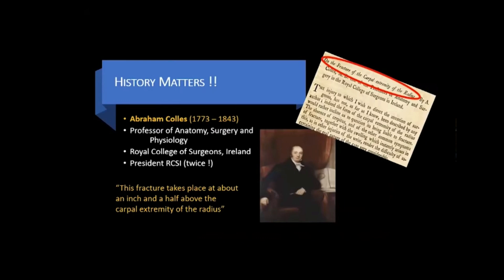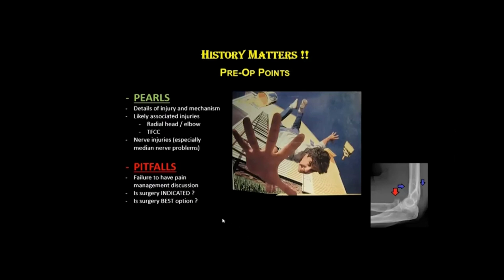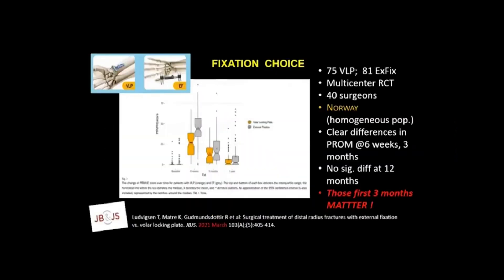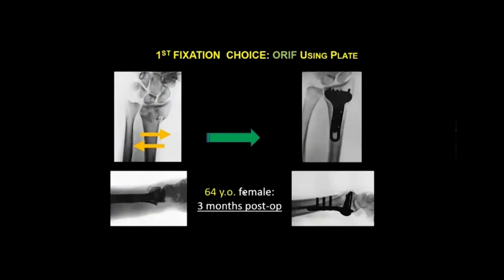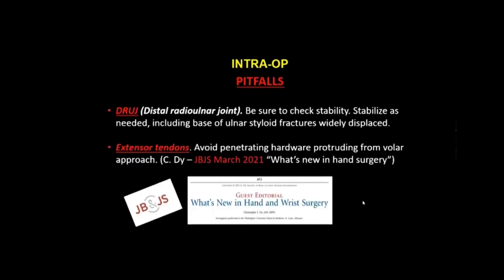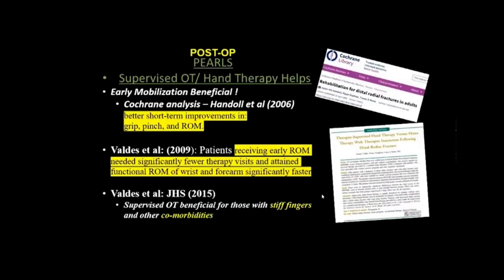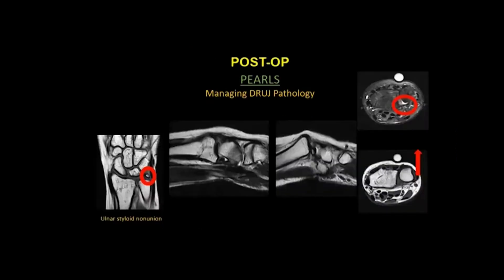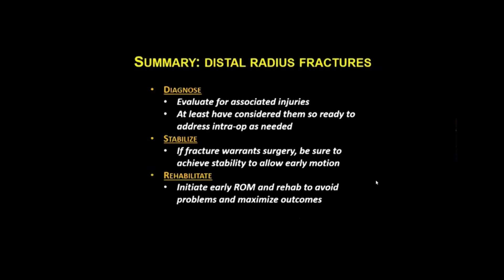OrthoReview - Distal Radius Fractures | How to Avoid Pitfalls | Orthopaedic Academy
Sharpen your skills in managing distal radius fractures!  This OrthoReview video dives into:
Common pitfalls encountered during treatment.
Expert tips for optimal outcomes.
Surgical vs. non-surgical management strategies.